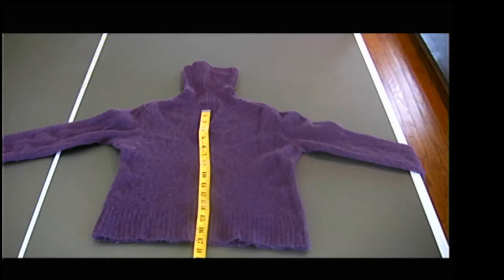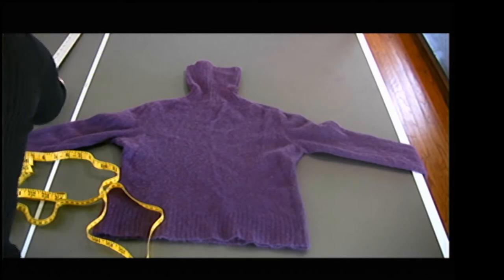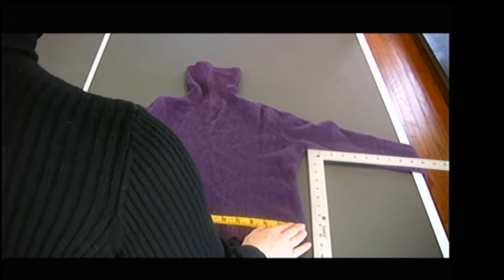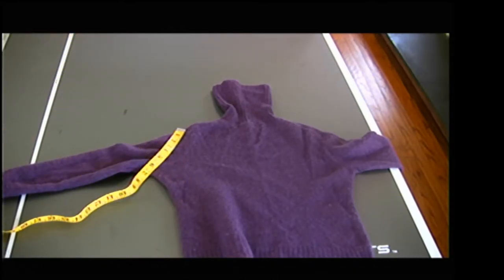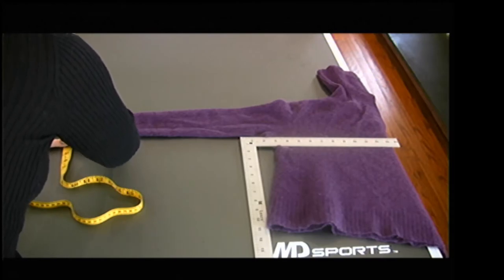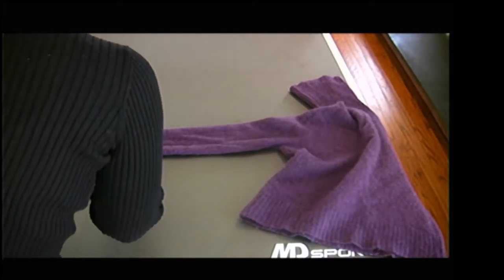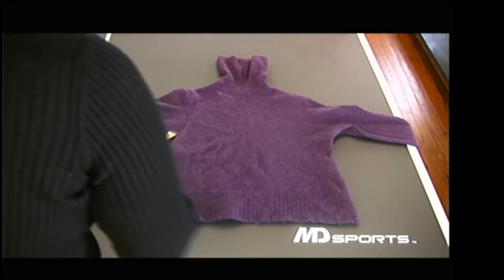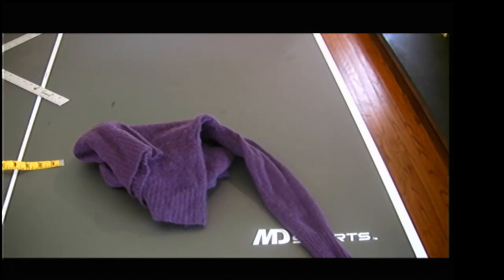FD92 Spec Sheet Demo